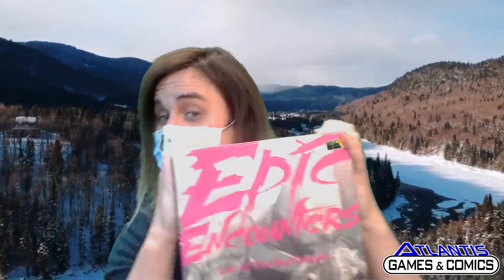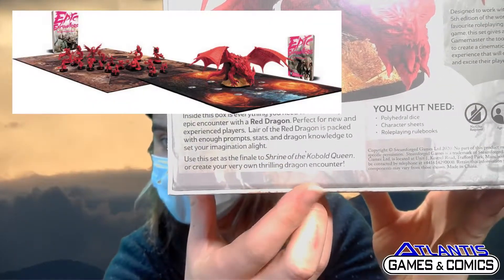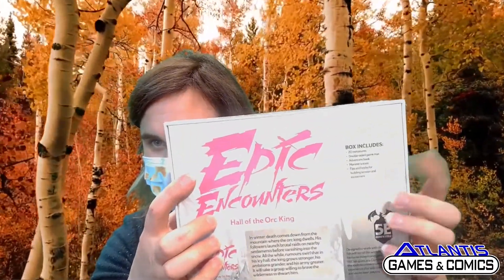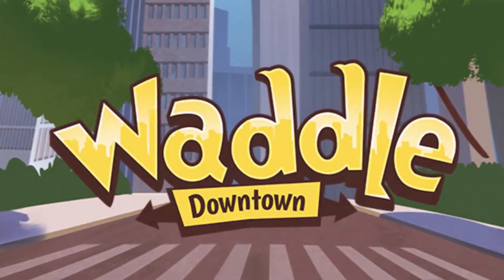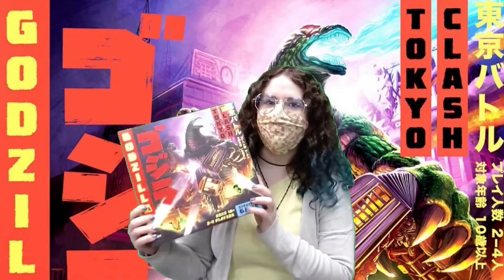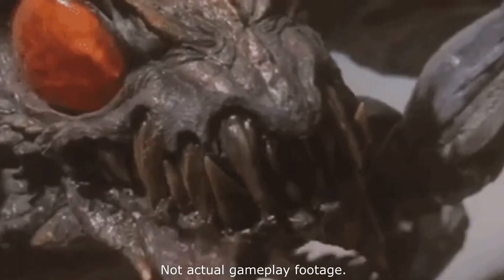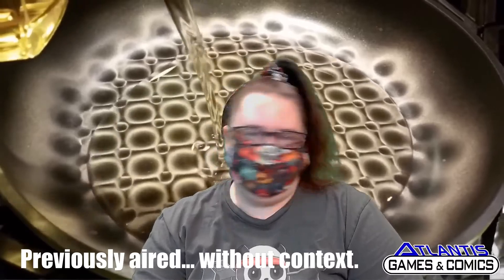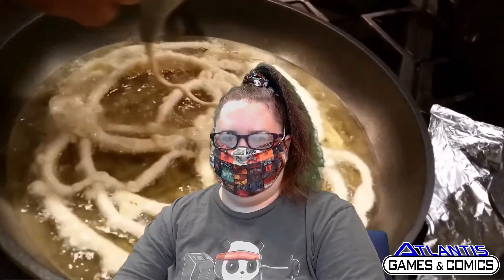Weekly Product Round Up 03/11/21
This week we've got Jen, JC, and Magan here to talk to you about Epic Encounters, Waddle Downtown, and Tokyo Clash! Don't forget that if you can't make it out to the store we will ship orders of $30+ for free to locals or do curbside pickup at either location. For non-locals shipping is just $5.

Pastoral - Asher Fulero